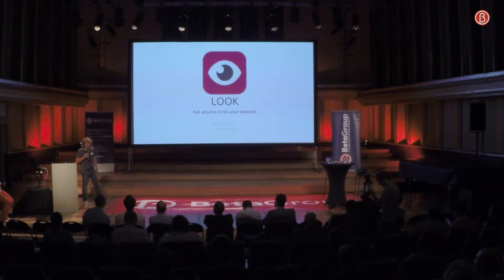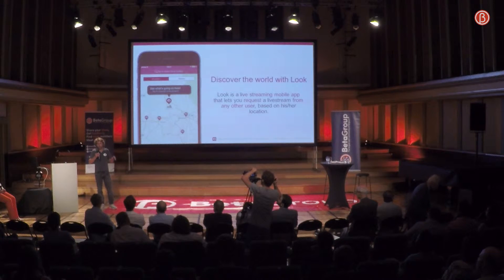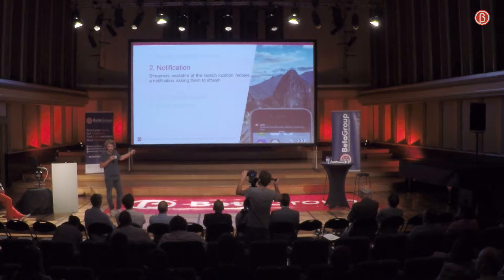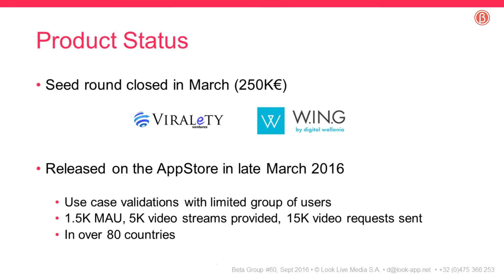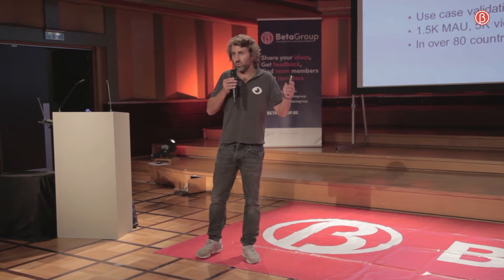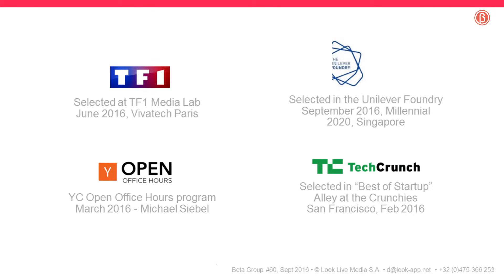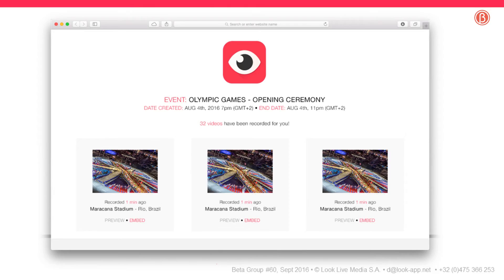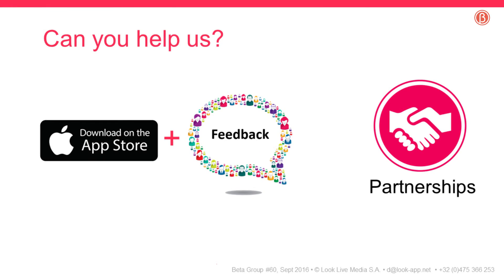LOOK - ASK ANYONE TO BE YOUR WEBCAM - WITH DONALD STAAR (FOUNDER) PITCHING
TECH Join the force now !

Participation:
Julie Cruyt, General Manager of Betagroup

Remerciement:
Réalisation & Montage vidéo:  Jeremy Boisseau